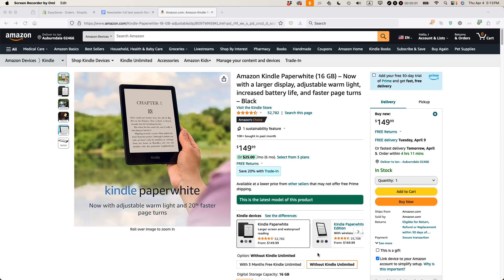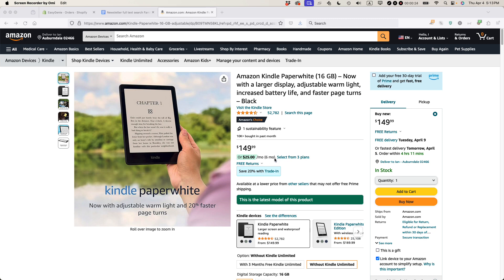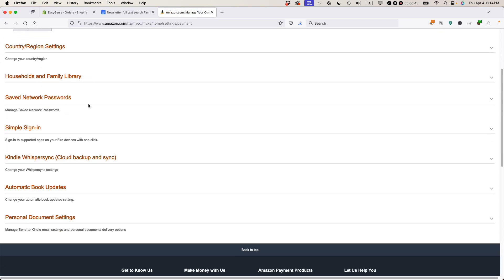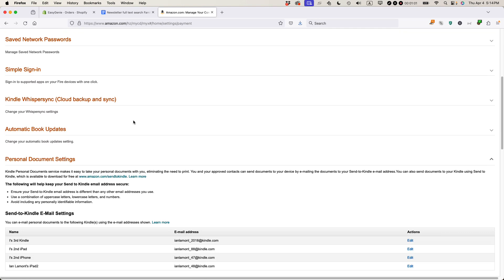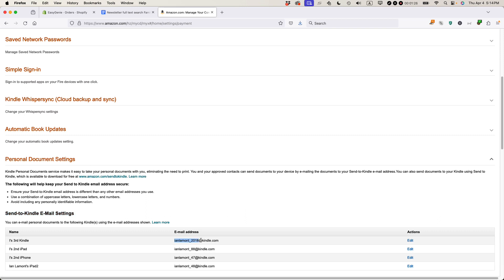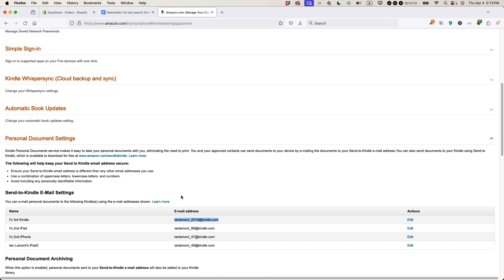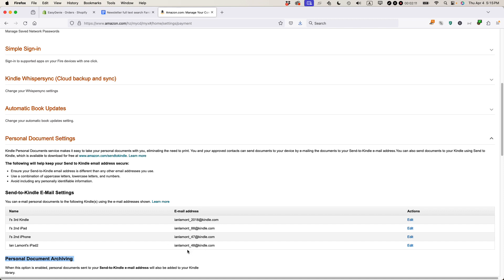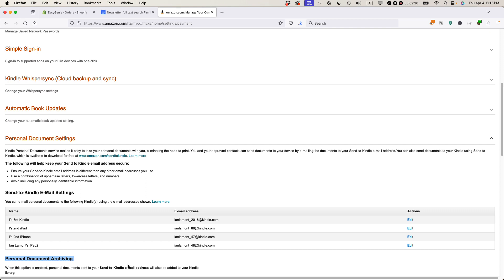How to transfer ePub files using Send to Kindle email address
Kindle and other Amazon device deals ➡️